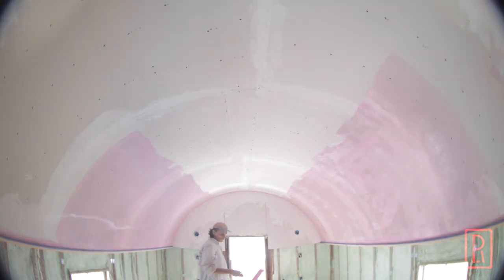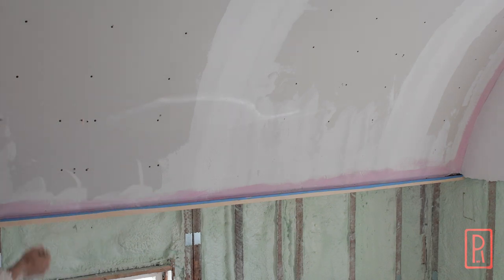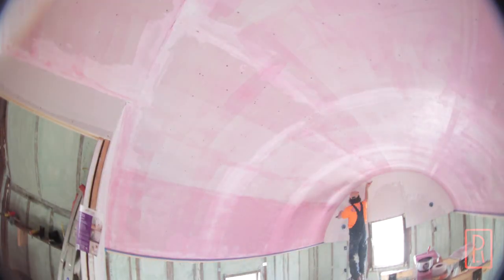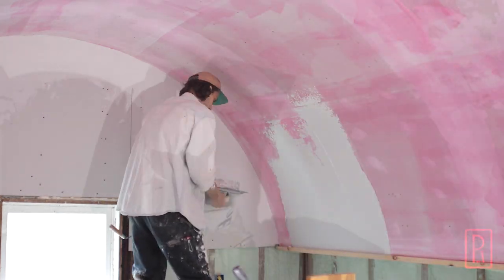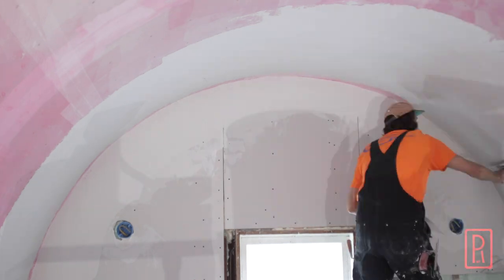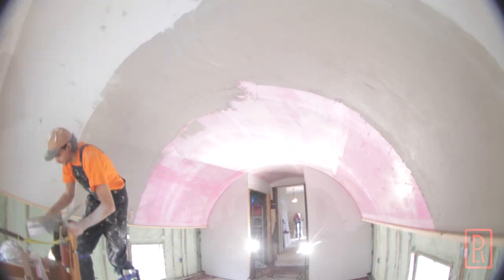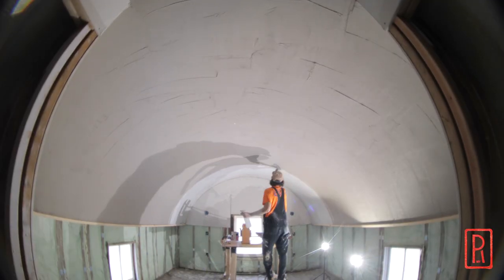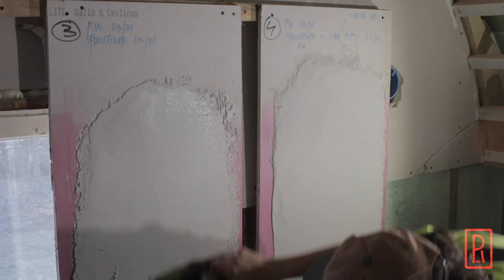012 PLASTERING the VAULT, Structolite Basecoat over Sheetrock, Bedroom Barrel Vault ep.7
In this episode of the bedroom barrel vault series I start plastering the vault. I started by working with Larsen's Plaster Weld to help the plaster bond to the sheetrock substrate. Then I applied a fiberglass mesh to the entire surface of the vault to tape the seems as well as reinforce the basecoat. For the basecoat I am using a USG product called structolite, which is great to use to flatten out the surfaces as much as possible. This product allows me to work through the whole room pretty quickly, leveling and straightening the lines of the barrel vault.

- Trowel I use for laying the plaster
- Pool trowel alternative
- Darby used for leveling
- Nice little finishing pool trowel
- Bonding primer Plaster Weld
- Great CHEAP notebooks

Timestamps
0:00 Intro
0:22 Recap
0:40 Plaster Weld
1:28 Mesh Tape
2:20 Basecoat plastering
6:46 Finishing
7:34 Next week